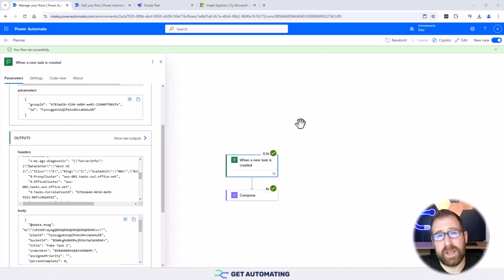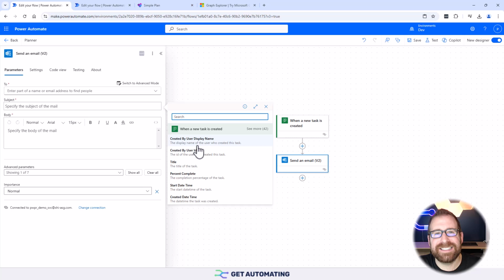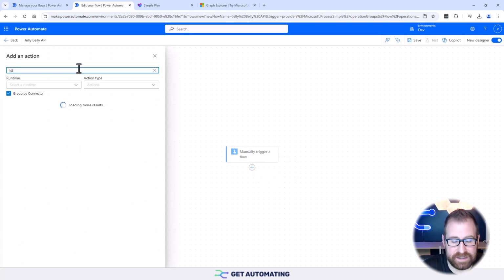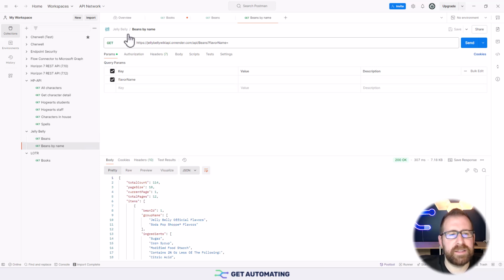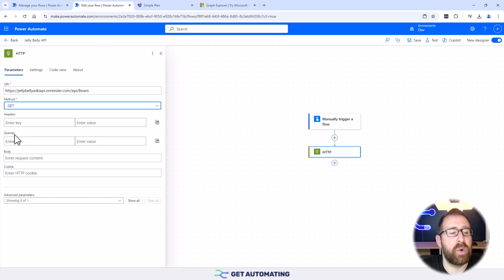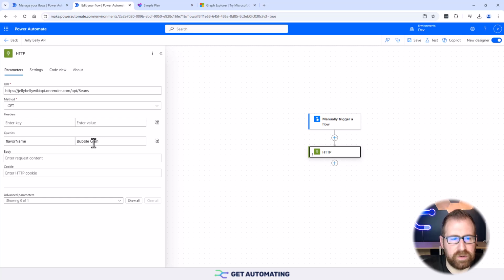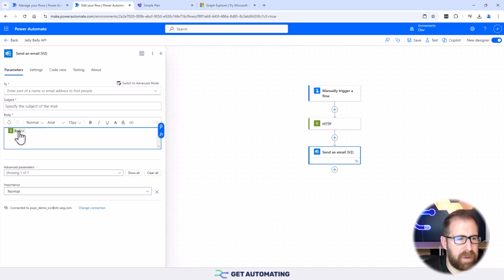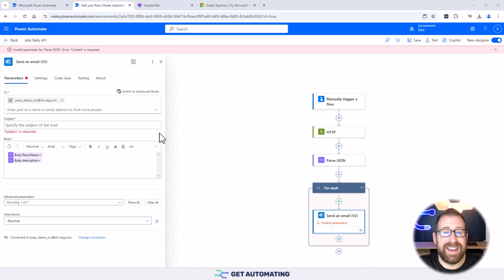APIs from the lens of Power Platform. Part II: HTTP Connector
Here we are! More API goodness. This one is Part II of the series APIs from the lens of Power Platform. In part deux, I explore the HTTP connector as a way to pull in data unavailable with standard connectors.

0:00 Intro
0:42 Using Returned Data
1:54 HTTP Connector
3:34 Configuring the HTTP Connector
4:12 Dynamic Input
5:28 Parse JSON Action
6:14 Outro